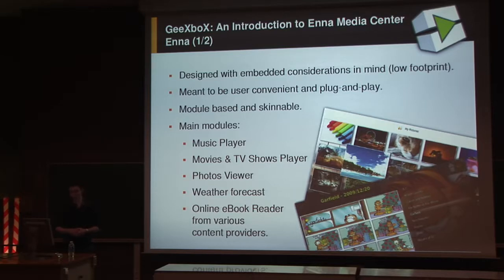GeeXboX: An Introduction to Enna Media Center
by Benjamin Zores

Enna is GeeXboX's next generation Media Center interface, built upon Enlightenment Foundation Libraries (EFL). It allows you to listen to your music files, watch your favorite movies, TV shows and photos across your network. It relies on libplayer multimedia A/V abstraction framework to control your preferred player and libvalhalla, a fast media scanner API that will grab metadata (covers, fan arts, song lyrics and so many more) from your multimedia contents.

GeeXboX is a free embedded Linux distribution which aims at turning your computer into a so called HTPC (Home Theater PC) or Media Center. The GeeXboX project features both a LiveCD distribution and a standalone media center application (Enna); the project developed also several libraries (libplayer, libvalhalla) to enhance the multimedia experience under GNU/Linux.